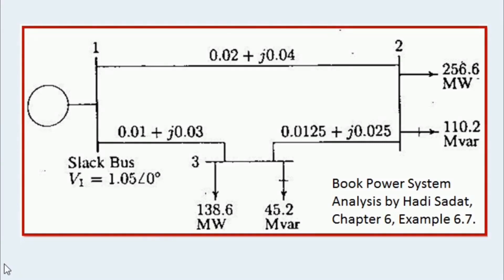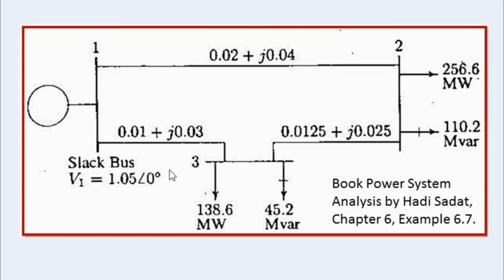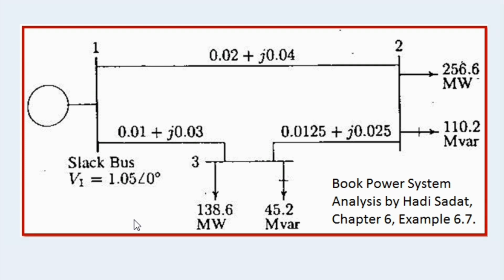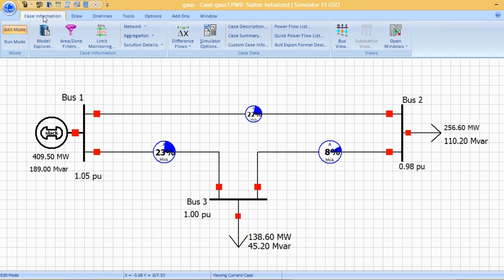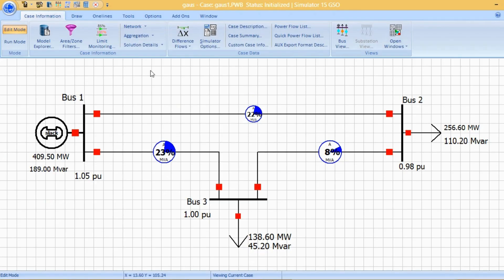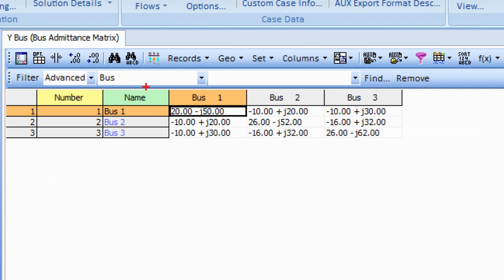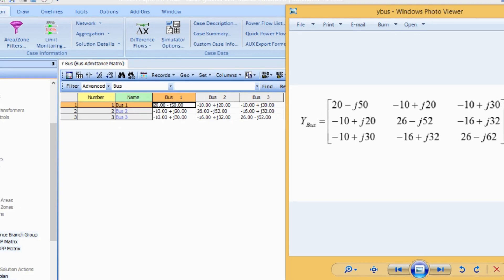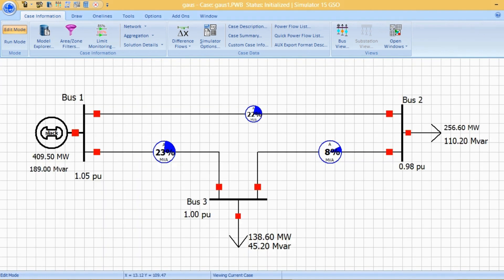How to Determine the Bus Admittance (Y Bus) Matrix in Power World Simulator | Dr. J. A. Laghari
In this video tutorial, the determination of admittance matrix in power world simulator is given. For this purpose, an example from the book Power system analysis by Hadi Sadat is taken.